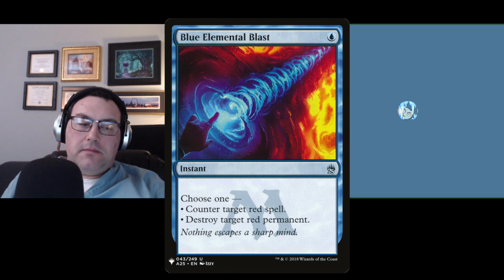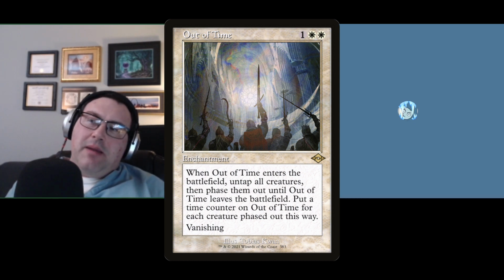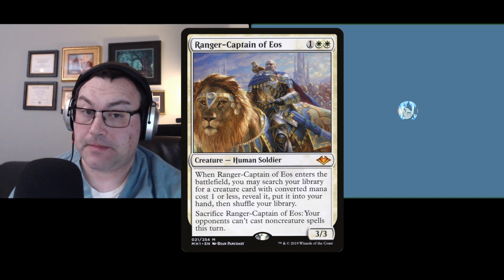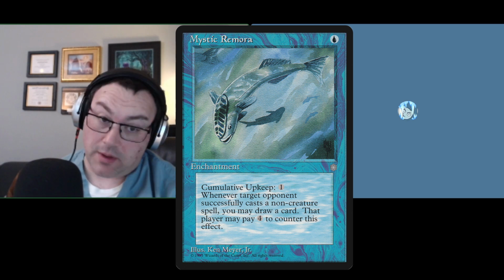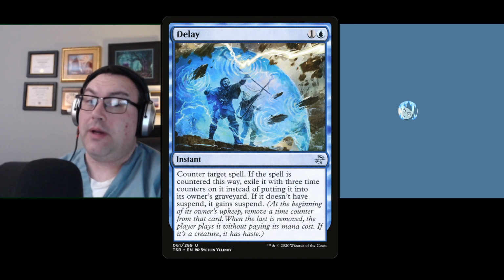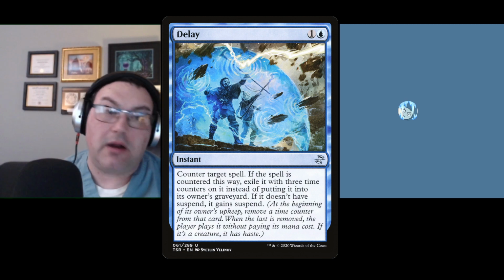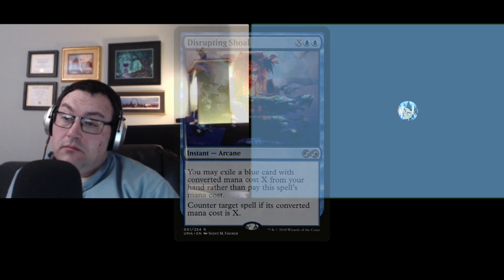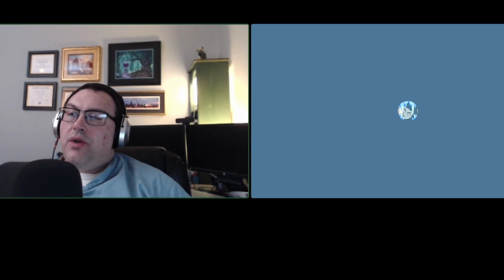The True Conundrum About Control Ft Thunder_Farts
The Control Conundrum Ft Thunder Farts

If you want help with a deck or want to help with decks please join the cEDH Budget Brews Discord

Here is a list of all our previous decks & budget resources